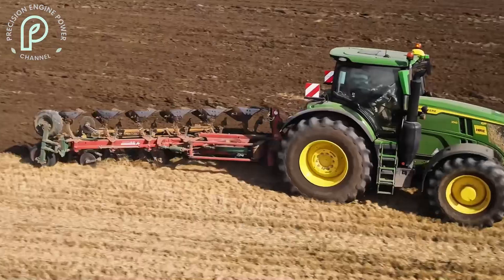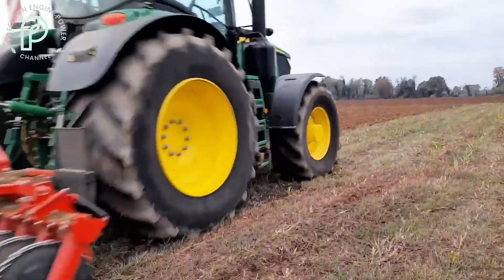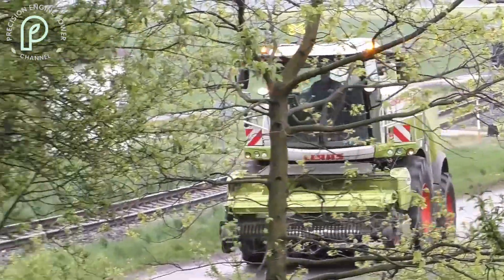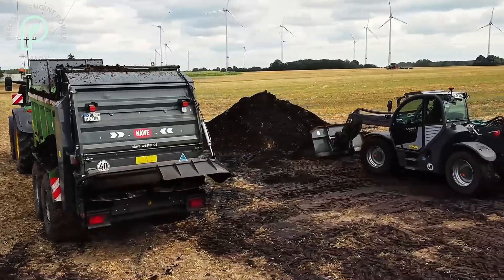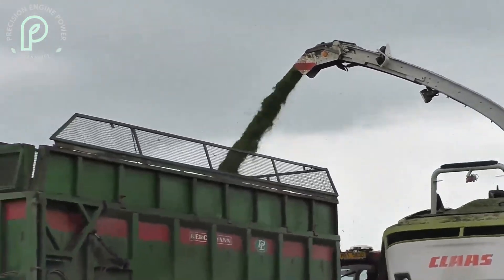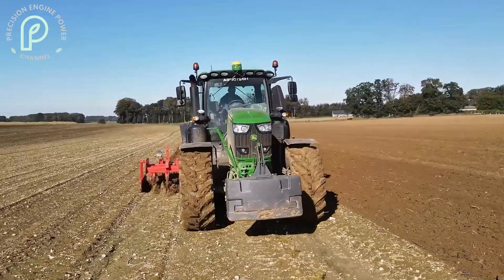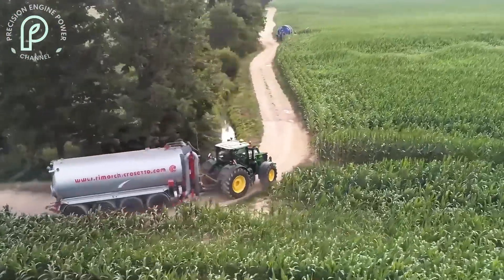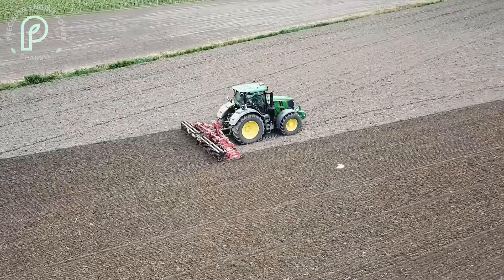John Deere 6R250 Review Why This Tractor is the Top Choice?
In this video, we provide a comprehensive review of the John Deere 6R250, one of the most powerful and technologically advanced tractors on the market today. If you're looking for a machine that combines raw power with cutting-edge features, the John Deere 6R250 is the ideal choice for modern farming. With a 6.8L PowerTech PSS engine and 250 horsepower, this tractor is designed to handle even the toughest tasks, from plowing heavy soil to pulling large implements across expansive fields.

Not only does it deliver in terms of power, but the John Deere 6R250 also excels in efficiency and precision. Featuring the AutoTrac guidance system and JDLink telematics, this tractor offers pinpoint accuracy in field operations, ensuring that every pass you make is as efficient as possible. You’ll save time, fuel, and reduce wear on your equipment, all while boosting productivity.

We also delve into the user-friendly CommandCenter display, which allows you to control various functions with ease. Whether you're adjusting hydraulic settings or monitoring performance, everything is at your fingertips. This makes the John Deere 6R250 not just powerful, but incredibly easy to operate, even during long workdays.

In this review, we'll break down how the John Deere 6R250 compares to other models in its class, such as the Case IH Puma 240 and New Holland T7.270, and explain why it stands out as the best option for high-efficiency farming.

If you’re serious about investing in equipment that will enhance your farm's productivity and reduce operating costs, the John Deere 6R250 is a smart choice.